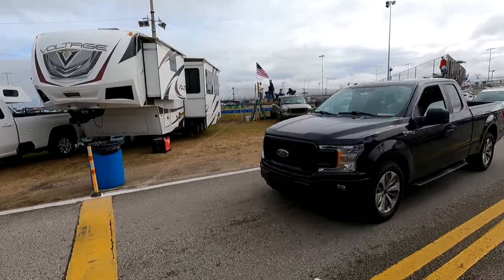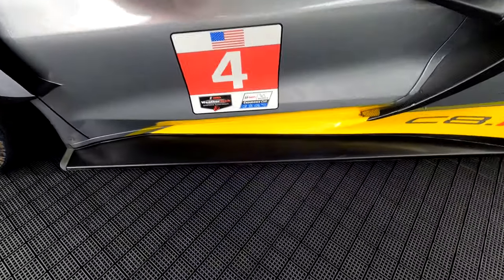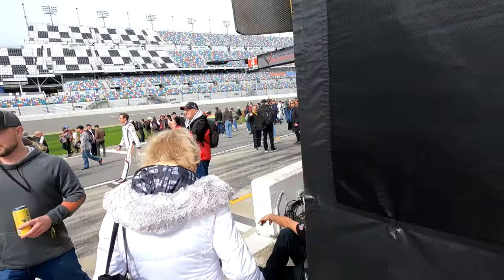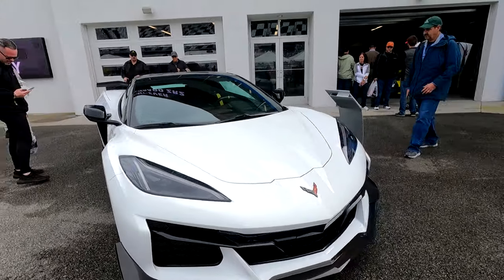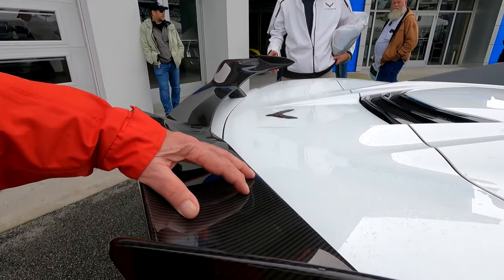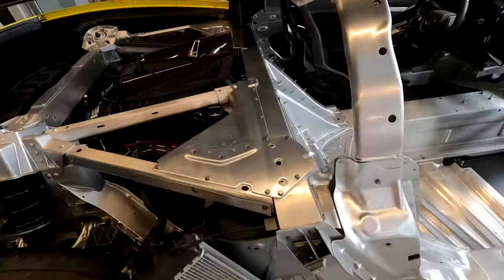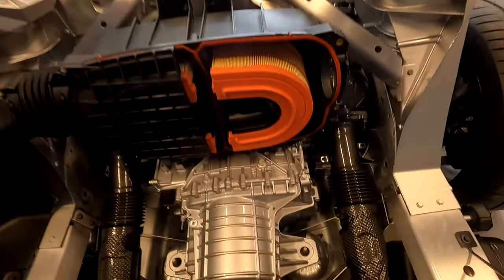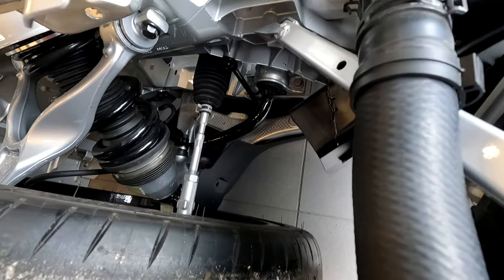2 Amazing C8 Z06's at Daytona 24hr on Day 2 Jan 28 2022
Chevrolet had 2 2023 Z06's on display. Wait till you see the cut away yellow one. One whole side is removed from the car. Amazing view.